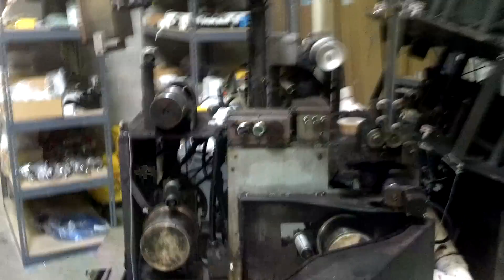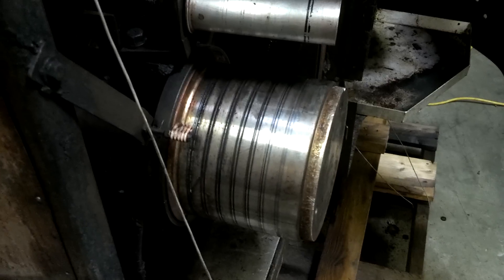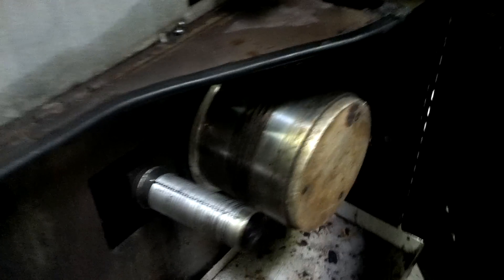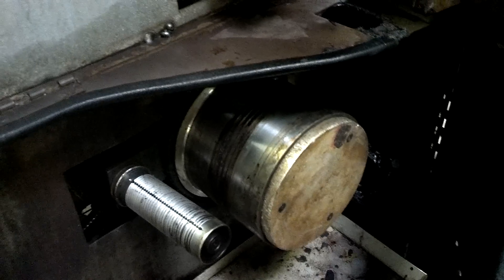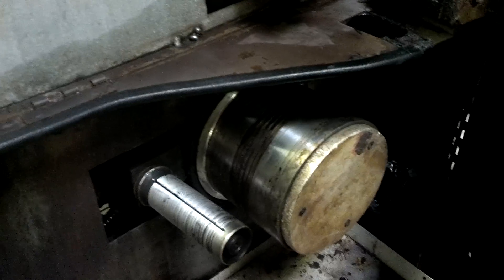Space dyeing machines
Space dyeing machine